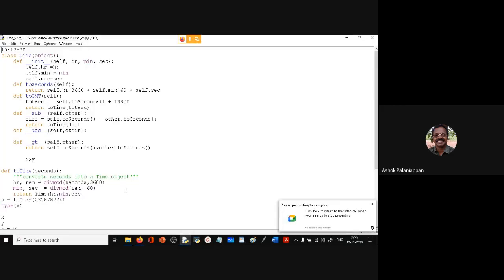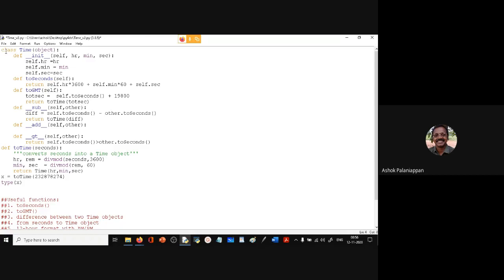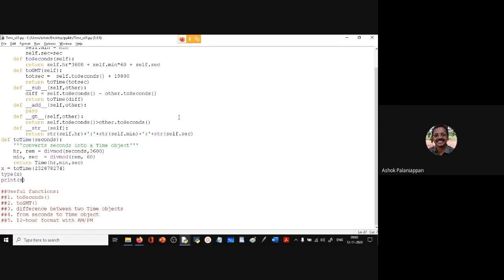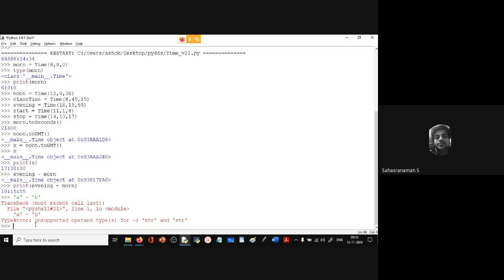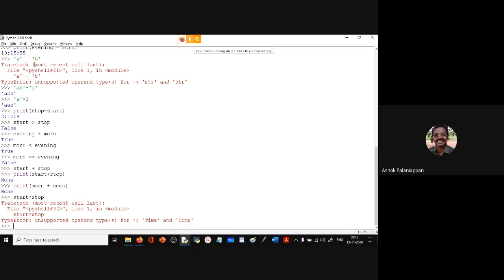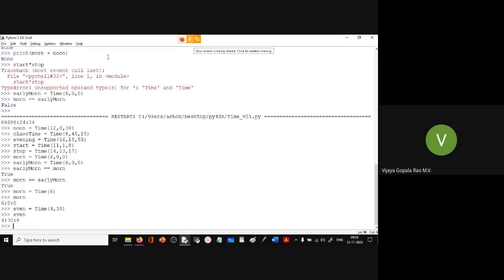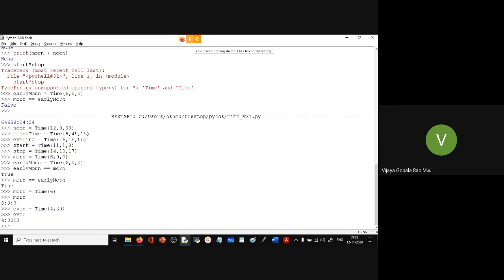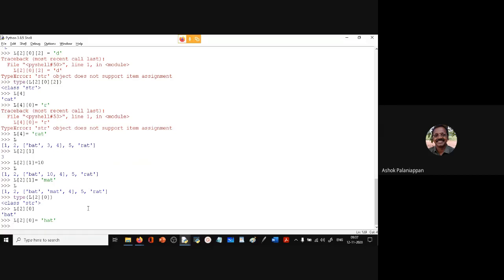Classes hands-on session (contd) : Time class; operator overloading; & magic methods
Hands-on session on Class coding -- Time class with magic methods.
Part of the "Python for computational thinking" course at SASTRA University, during AY 2020-21; Python 3.x.